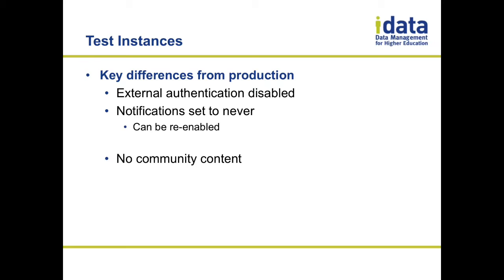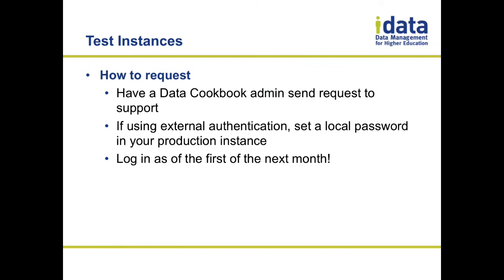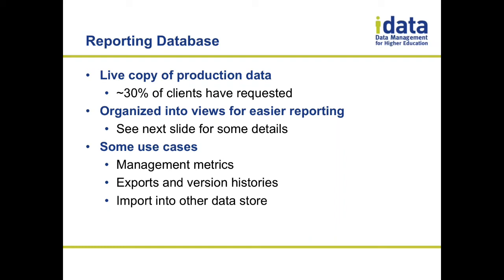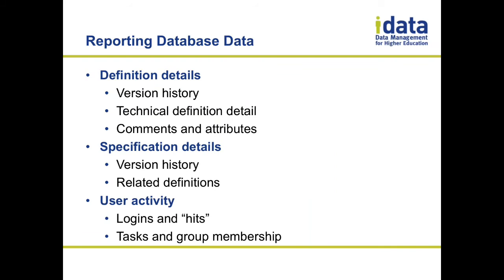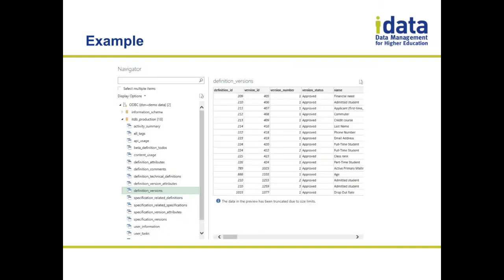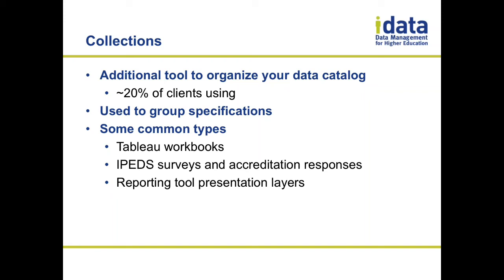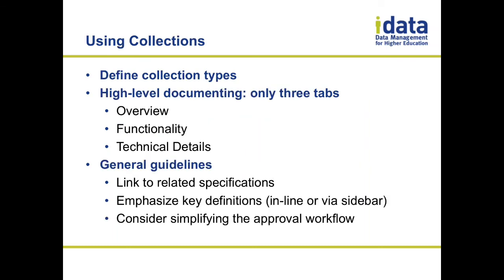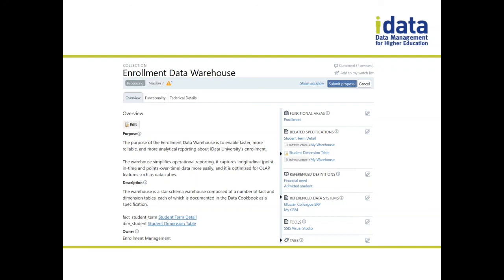Data Cookbook Quick Tips and Tricks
Aaron Walker of IData covers some not widely used features of the Data Cookbook, a data governance solution, including: test instances, reporting database and collections.